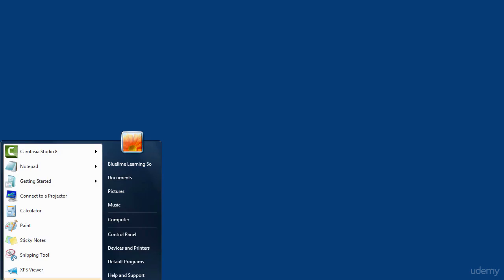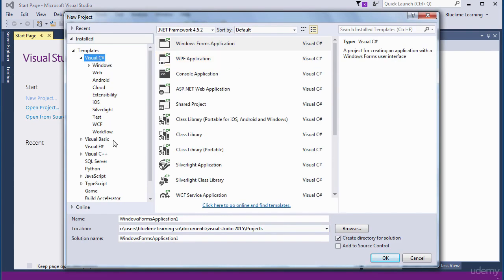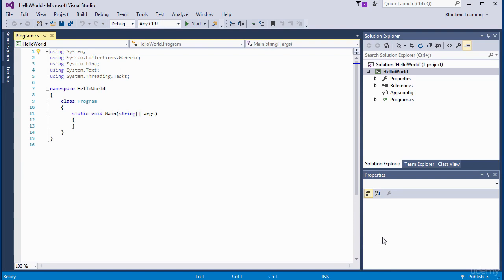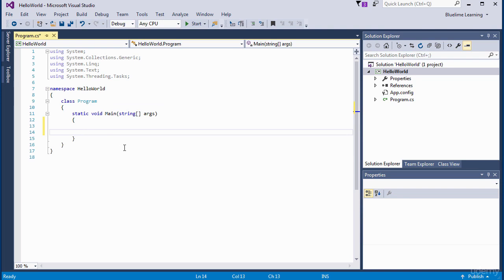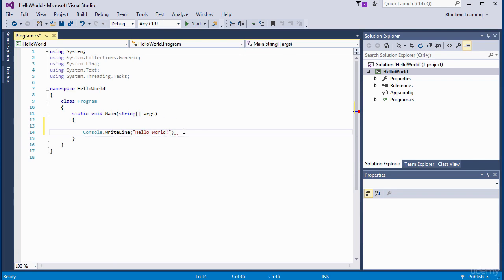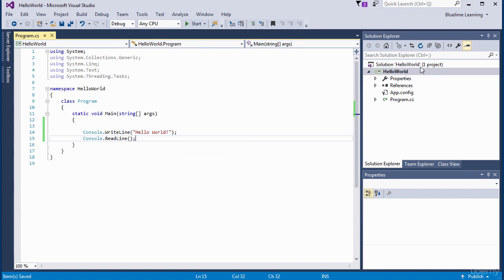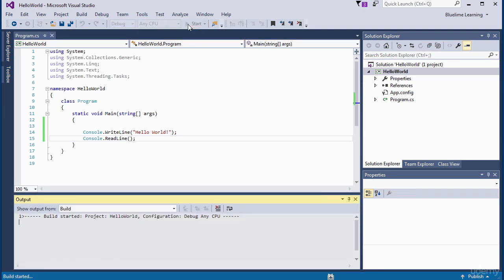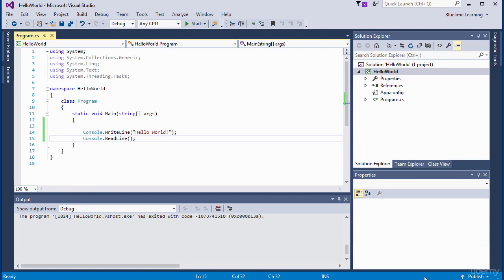7 Creating a console app using visual studio IDE